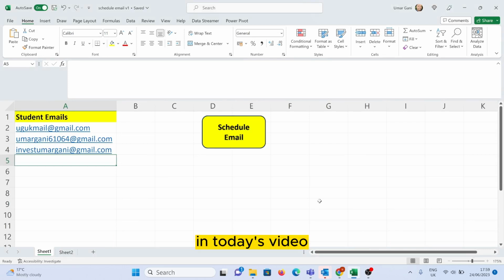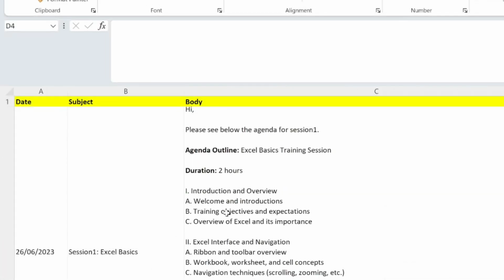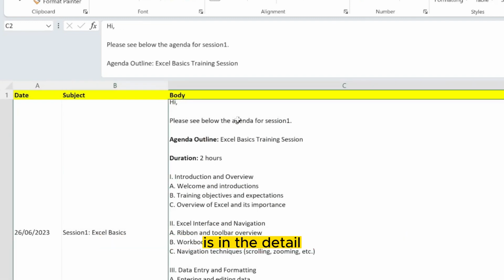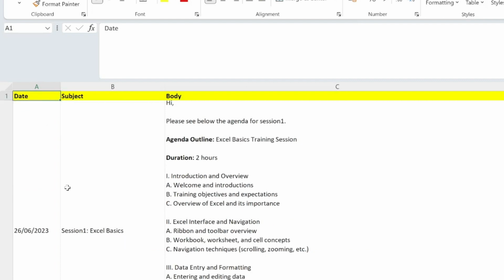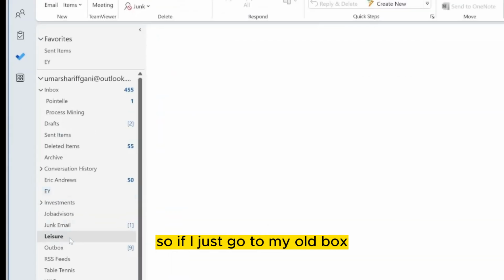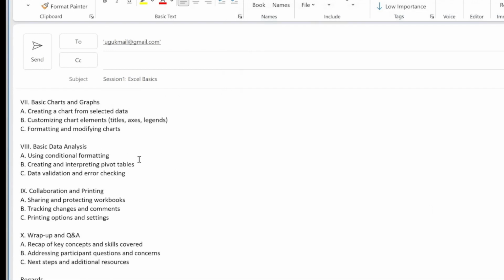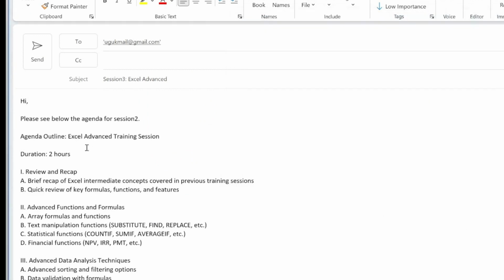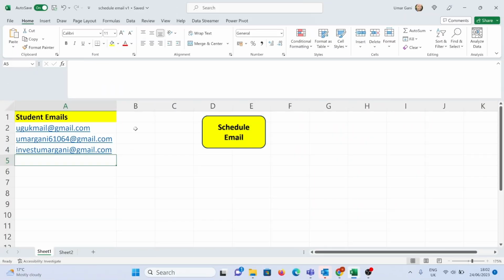Schedule emails in bulk using Excel VBA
Bulk Email Scheduling in seconds. Instantly Share Training Agendas with Your Online Students.

Introducing Bulk Email Scheduler: the ultimate productivity tool designed to streamline your online training communication process. With our user-friendly interface and powerful features, you can effortlessly schedule and send training agendas to your entire student base in just a few seconds.

Gone are the days of manually composing and sending individual emails to each student. Our advanced Excel VBA-based solution automates the entire process, saving you valuable time and ensuring a consistent and efficient communication flow.

Key Features:
Seamless Integration: Easily integrate our Bulk Email Scheduler with your existing Excel spreadsheets, allowing you to effortlessly manage your student data and training agendas in one central location.

Efficient Email Scheduling: Instantly schedule multiple emails to be sent to your students with a single click. Our intuitive interface allows you to specify the date, time, and frequency of email delivery, ensuring that your students receive the training agendas well in advance.

Personalized Messaging: Customize your emails with personalized fields such as student names, course details, and any additional information you want to include. Each email will be tailored to the recipient, enhancing engagement and fostering a sense of individual attention.

Bulk Editing and Management: Easily update and manage your student list within the Excel interface. Add new students, remove outdated records, or make necessary changes without the hassle of switching between multiple platforms.

With Bulk Email Scheduler, you can maximize your productivity, enhance student engagement, and ensure a smooth online training experience. Save time, automate your email scheduling, and focus on what truly matters – delivering exceptional training content to your students.
Streamline your online training communication today with Bulk Email Scheduler!

video created by -  @umarshariffgani